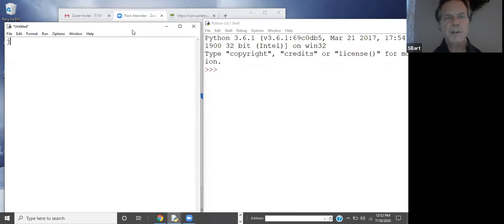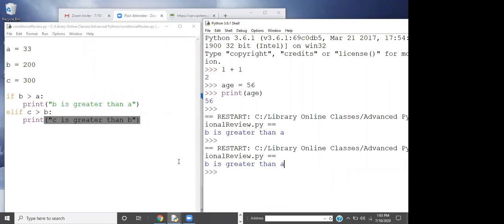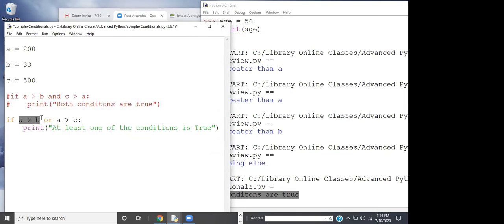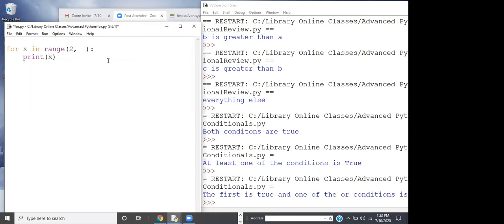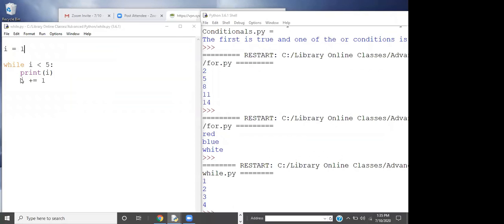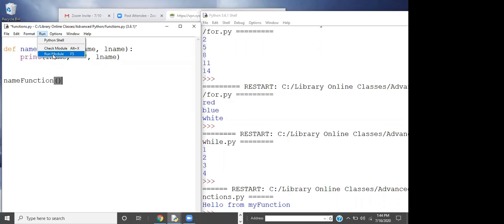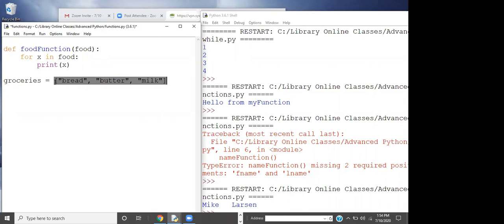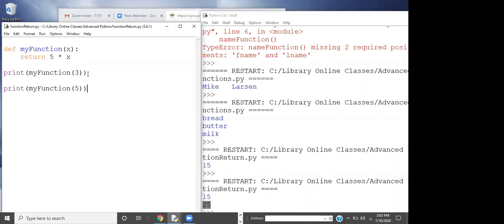Advanced Python - Class 1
In this series, learn more advanced Python concepts with hands-on exercises. Presented by Scott Bartow.